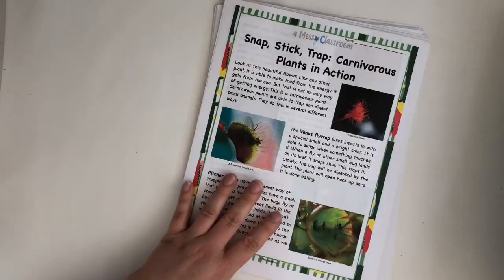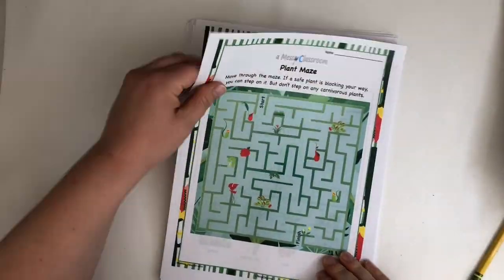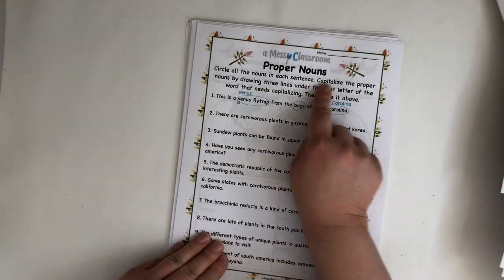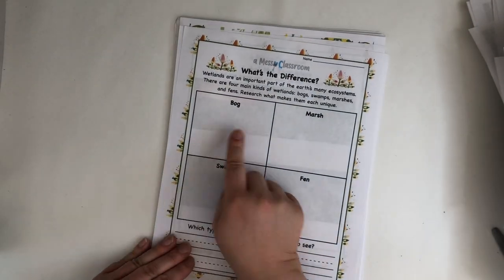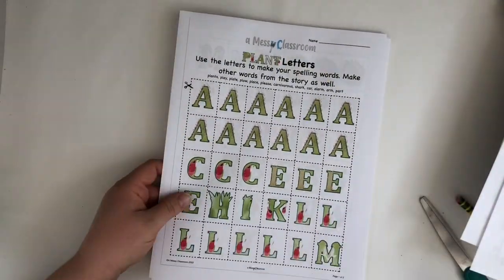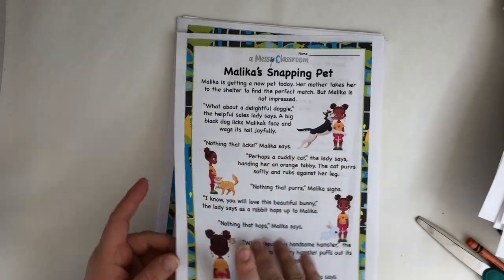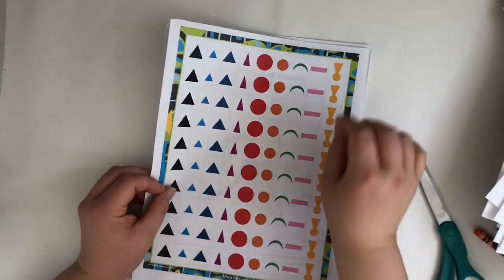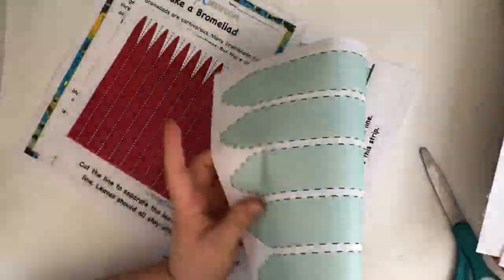Carnivorous Plant Learning Unit for 2nd Grade Students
Don't get trapped planning for a carnivorous plant unit when you can download this super cute bundle in minutes. With all you need to teach your students all about these predators of the plant world, why wouldn't you want to snap up this resource? This resource includes nonfiction and fiction texts, spelling words, writing papers, parts of speech, comparing, sorting, crafts galore and so much more.

Read the nonfiction story Snap, Stick, Trap: Carnivorous Plants in Action. This story focuses on how these carnivores of the plant world capture their prey. Read about the sundew plant, Venus flytrap, pitcher plant, and cobra lily as well as a carnivorous bromeliad, brocchinia reducta. These plants have different ways for trapping insects using sticky surfaces, trap doors, slippery walls, and bowls of enticing digestive fluids. This text was written on a second-grade reading level.

Read the nonfiction story about carnivorous plants, Where in the World are Carnivorous Plants? This story focuses on the location of carnivores of the plants. Read about the sundew plant, Venus flytrap, pitcher plant, and cobra lily as well as a carnivorous bromeliad, brocchinia reducta. These plants can be found all over the world including North and South America, Australia, Africa, Asia, and even Europe. The only continent without carnivorous plants is Antarctica. Can students predict why that might be? This text was written on a second-grade reading level.

Read the fiction story about carnivorous plants, Malika’s Snapping Pet. This story focuses on Malika’s search for the perfect pet. She’s quite picky and none of the usual pets are fitting the bill. Finally, she discovers a Venus flytrap. Can a plant be a pet? Students can practice predicting and inferring from the pictures RL.2.7 as well as seeing dialogue in use. This text was written on a second-grade reading level.

Take a bite out of this spelling unit with a carnivorous plant theme. Practice with two phonics patterns. Carnivorous has an r-controlled vowel pattern. Practice the ar pattern with other words. Plants has a blend. Work on the pl blend with other words as well. Words used are carnivorous, shark, car, alarm, arm, part, plant, play, plate, plow, place, and please. Read a funny poem with all these words included. There are multiple activities to give students lots of practice with these words.

WHAT'S INSIDE?

Cute Carnivorous Plants poster

Nonfiction Text, Snap, Stick, Trap: Carnivorous Plants in Action

16 Vocabulary Cards [8 word cards, 8 definition cards]

Main Topic Recording Paper

Label the Plants Paper

Venus flytrap Craft

Early Finisher Maze

Carnivorous Plants Sort

Text Features Find

Caption the Photo

Nonfiction Text, Where in the World are Carnivorous Plants?

16 Vocabulary Cards [8 word cards, 8 definition cards]

Comparing Carnivorous Plants Paper

Information Gathering Recording Paper

Cute Carnivorous Plants Writing Paper

Proper Nouns Worksheet

Carnivorous Plants of the World Continent Paper

Seven Continents Paper

Pitcher Plant Craft

Sort the Nouns and Verbs [Feed the Flies to the Pitcher Plant]

Sort fact and opinion

What’s the Difference Between Bogs, Marshes, Swamps, and Fens

Label the Ecosystem: Swamp, Mountain, Desert, and rainforest

Fiction Text, Malika’s Snapping Pet

16 Vocabulary Cards [8 word cards, 8 definition cards]

Quotations Worksheet

Adverbs Worksheet

Adjectives Worksheet

Adjectives Flower Word Search

Malika’s Maze

Parts of Speech Poster

Parts of Speech Coloring

Parts of Speech Manipulatives

Carnivorous Plant Coloring Page with Writing Prompt

Narrative Writing Planning Paper

Carnivorous Plant Narrative Final Draft Paper

Narrative Writing Rubric for Teachers

Narrative Writing Rubric for Students

Make a Bromeliad Craft

12 Spelling words with two phonics patterns [carnivorous, shark, car, alarm, arm, part, plant, play, plate, plow, place, please]

Spelling word poster with words and a picture for each word

A cute themed alphabet to make the spelling words

Match the words to the picture to check student understanding of the meaning

Read the words in context with a funny poem

Sort the Spelling Words

Finish the Pattern

Categorize the Words

Put the Spelling Words in ABC Order

5 Center or Homework activities [write the words, draw the words, rainbow words, fancy words, and color code the words]

The Text level can be compared with: 2nd grade, age 7-8, lexis 810, AR 2.5, DRA 28, Fountas & Pinnell L, reading recover 20, PM readers 22 gold

This unit was originally made for 2nd grade but can be used with many elementary grades and possibly even an advanced preschooler.